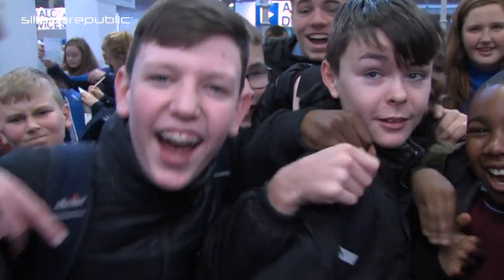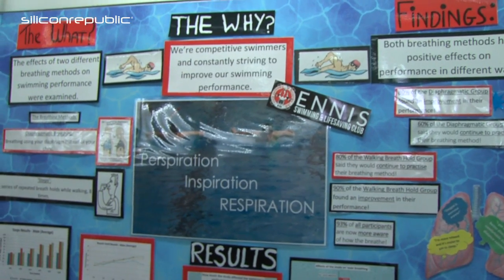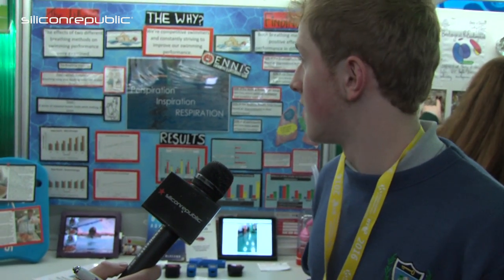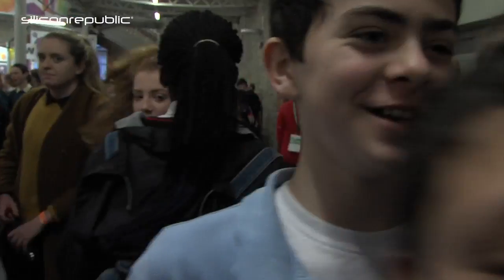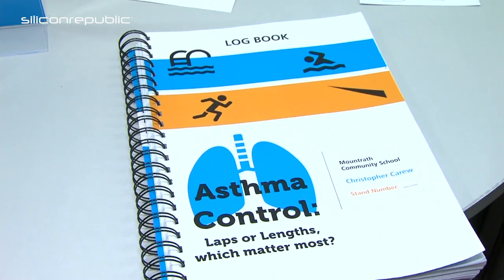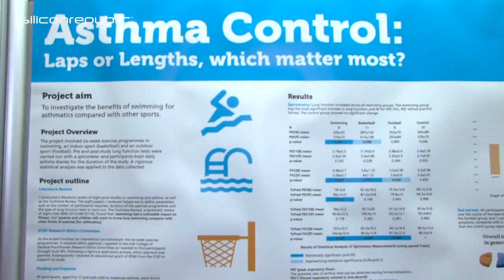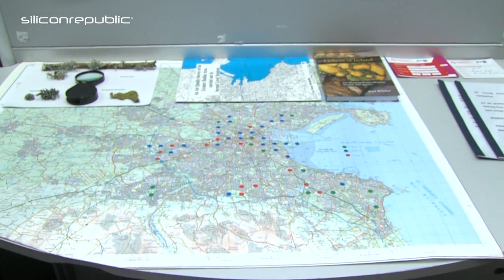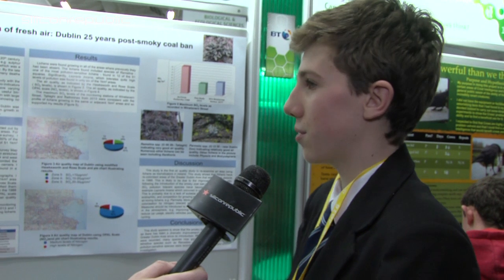Can swimming help asthma? We found out on Day 3 of BTYSTE 2016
In the second part of our round-up of day three of BTYSTE 2016, we found out how swimming helps lung capacity, lung capacity helps asthma and that the smoky coal ban of 1990 was good news for breathers everywhere.